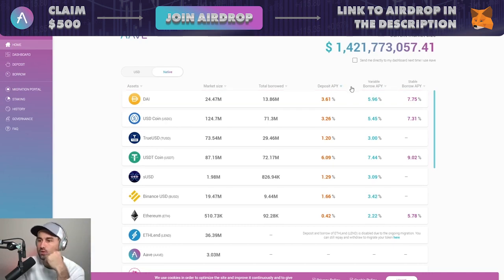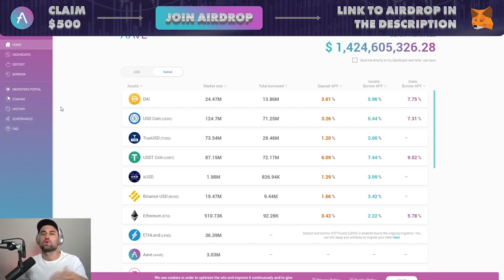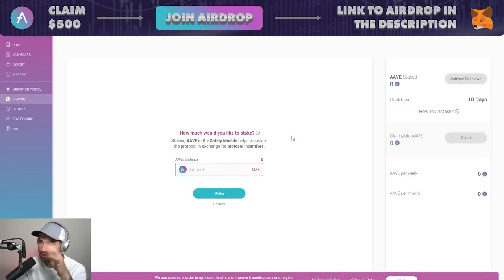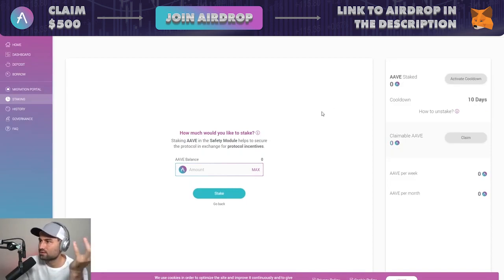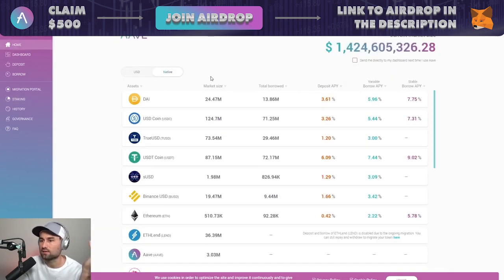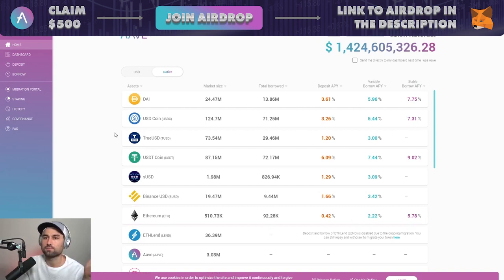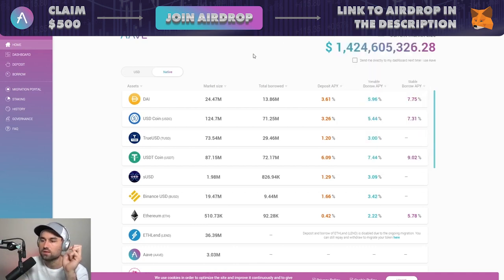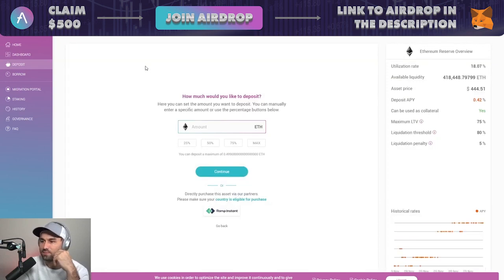This Is AAVE Airdrop! AAVE (AAVE) Price Prediction 2023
🕰️ Don't miss out, this offer is limited time⏱

✅ AAVE network receives liquidity from depositors and allows borrowers to obtain loans using an undercollateralized or overcollateralized approach.